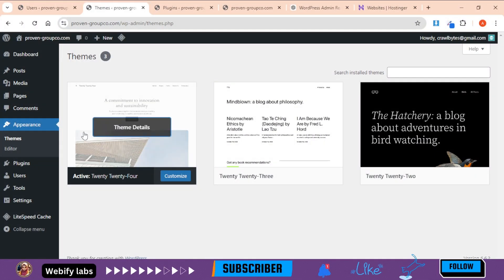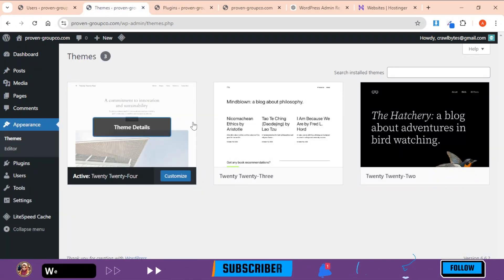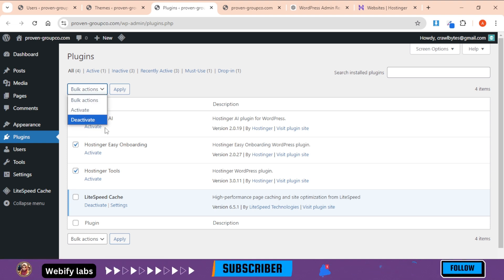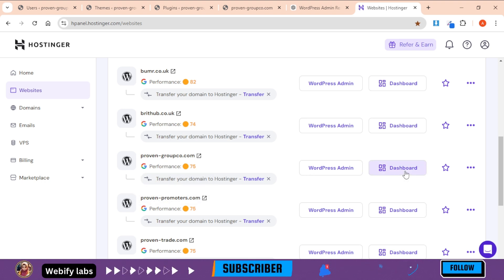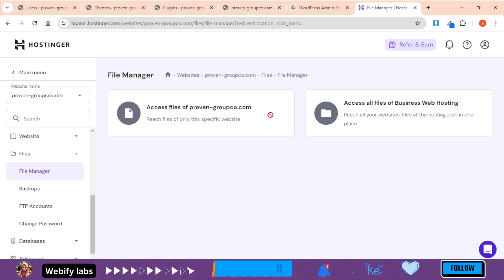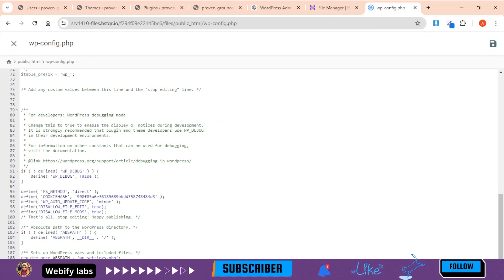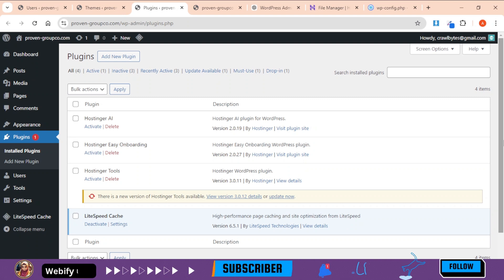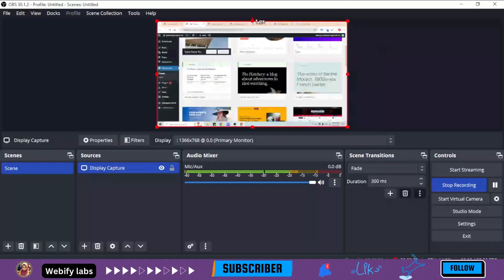How to Fix Add New Plugin Menu Missing in WordPress / Plugin options not showing in wordpress Sloved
How to Fix Add New Plugin Menu Missing in WordPress / Plugin options not showing in wordpress Sloved @Webifylabs

 ✅✅ In this video, we'll show you how to fix the 'Add New Plugin' button missing in WordPress. If you've encountered the issue where the 'Add New Plugin' option is not showing in WordPress, don't worry, we've got the solution! We’ll guide you step-by-step to resolve the problem and get back to easily adding new plugins to your site.

👉Whether you’re facing the 'Add New Plugin' button missing due to user permissions, plugin conflicts, or hosting restrictions, this tutorial will help you fix it. No more struggling with the WordPress add new plugin button not showing. Follow along as we dive into the troubleshooting process and explain how to resolve this issue.

💡 Topics covered:

1) How to fix missing 'Add New Plugin' button in WordPress
2) Reasons why Add New Plugin is missing in WordPress
3) How to restore the 'Add New Plugin' menu option under plugins
4) Fixing the disabled 'Add New Plugin' option in WordPress